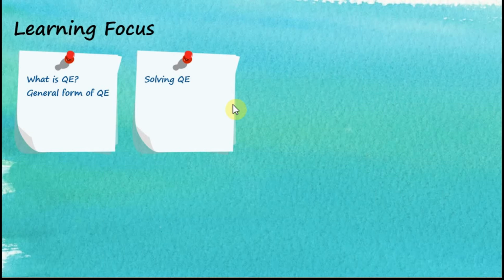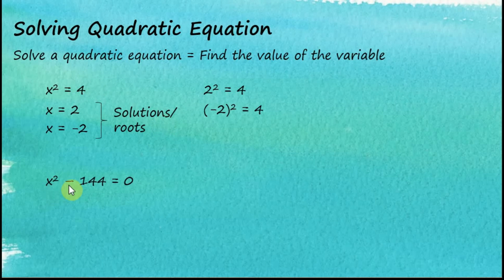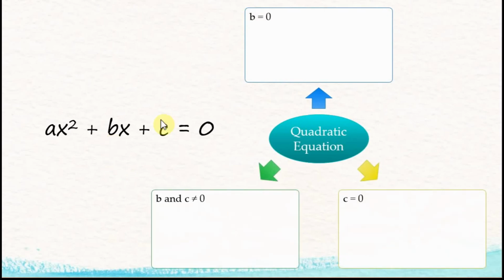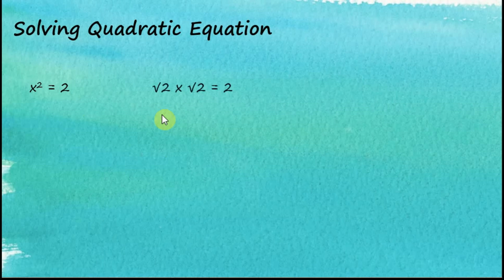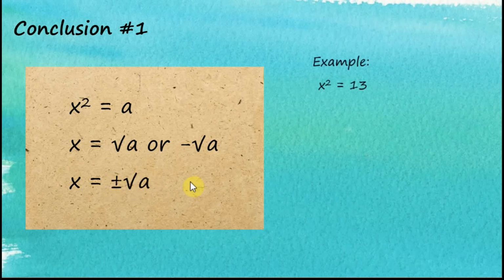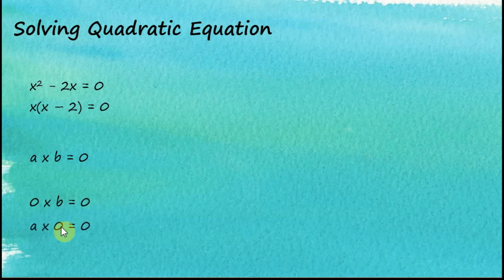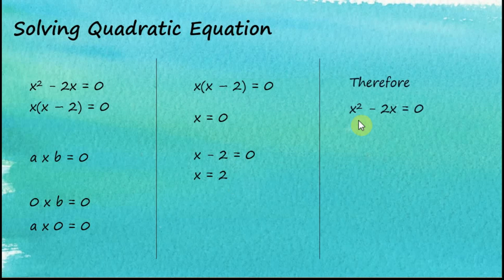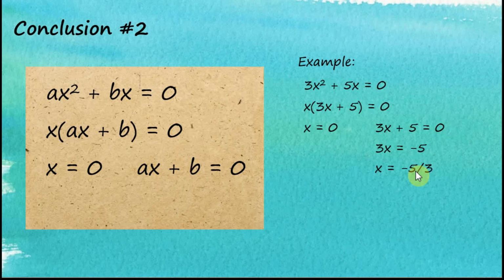Finding Solution for Quadratic Equation | Add Maths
Form 4 Add Maths KSSM Chapter 2 - Quadratic Functions